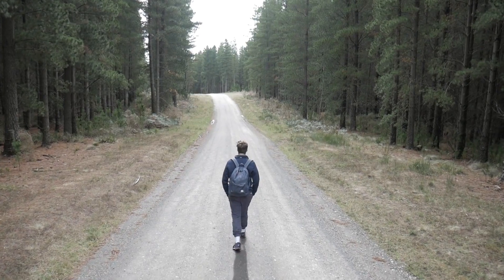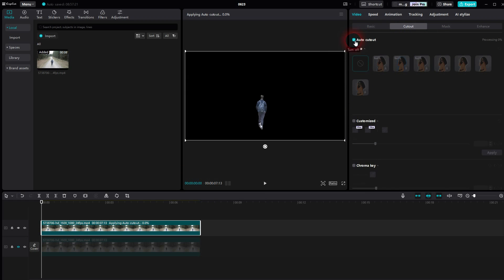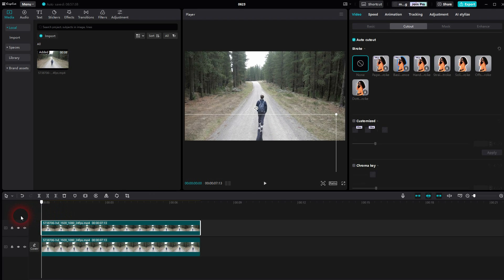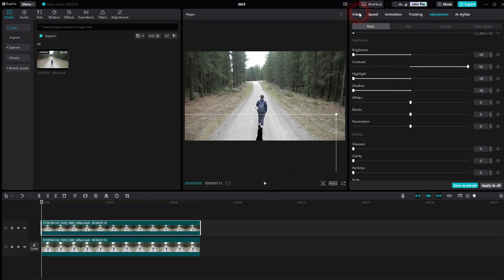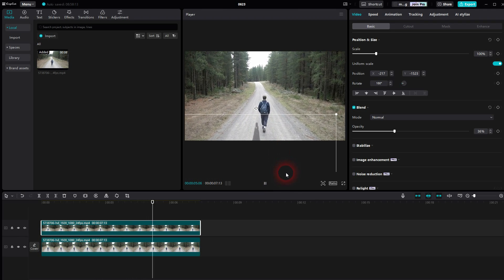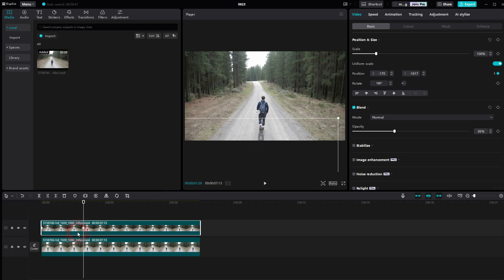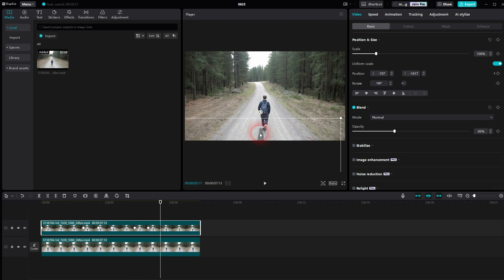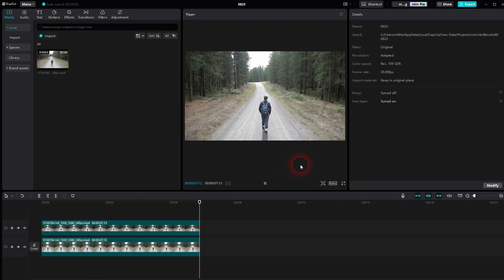How to Create a Natural Shadow in CapCut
In this tutorial I'll show you how to create a natural shadow in CapCut.